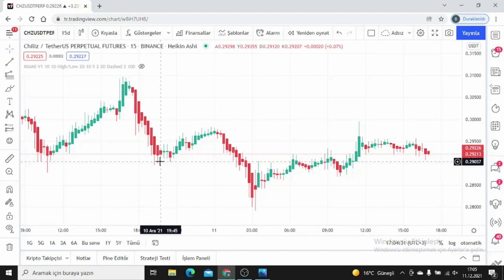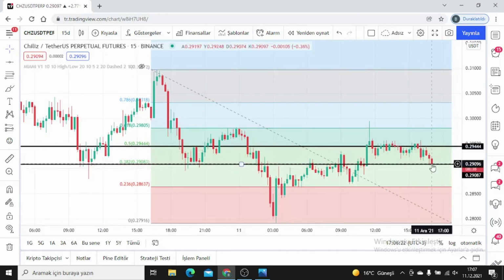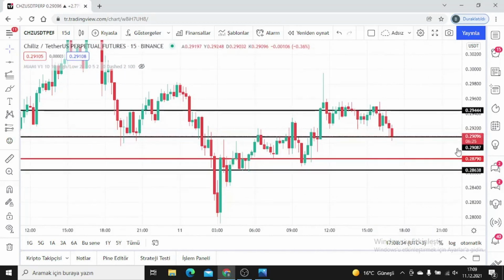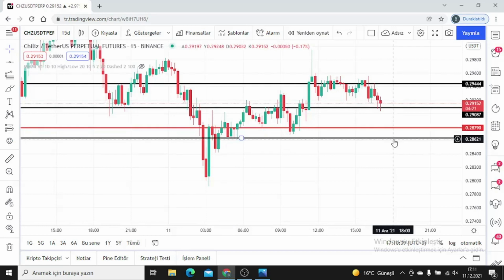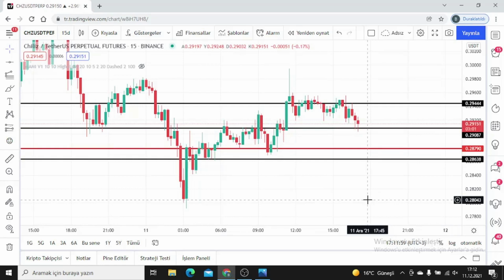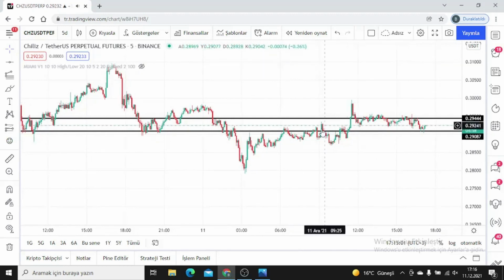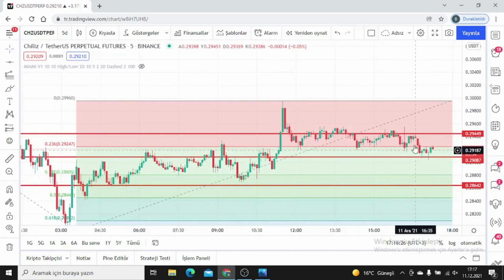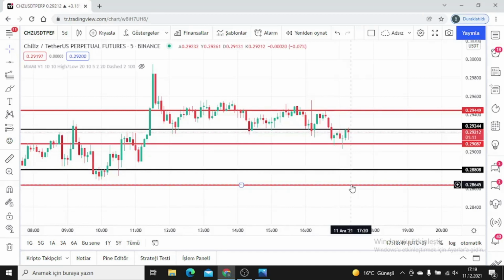Gradual buy strategy with Fibonacci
Hello guys, welcome to all, I hope you are well. How to make a gradual purchase for you today? What needs attention. I tried to give you information about how to lower the average. I hope our training video will be useful to you.